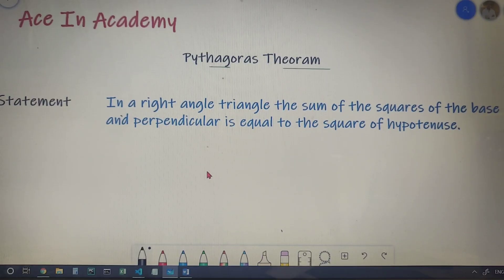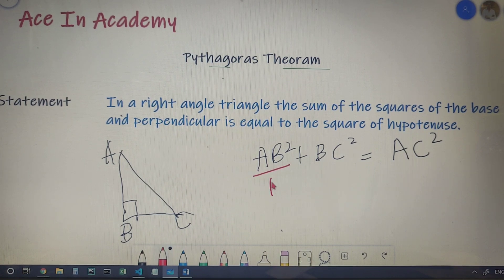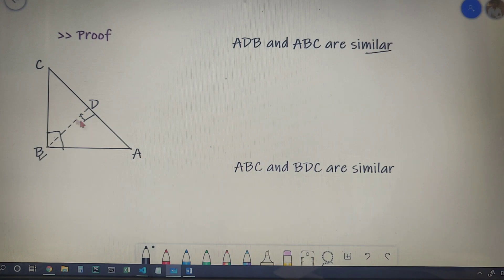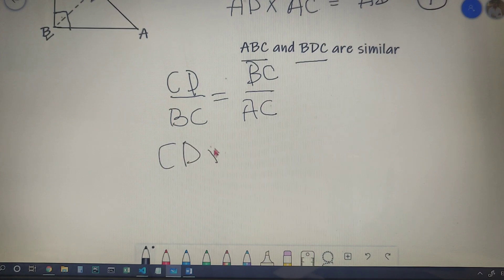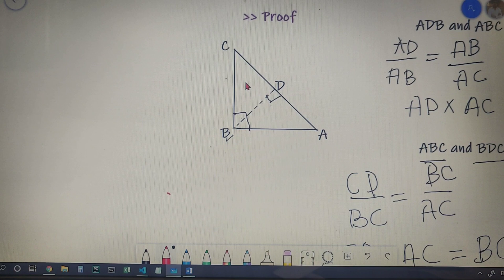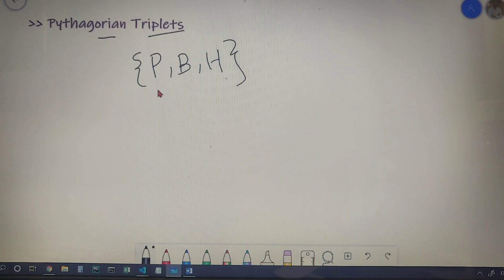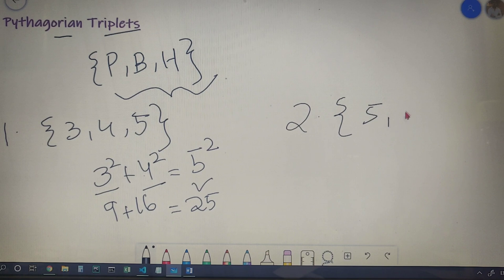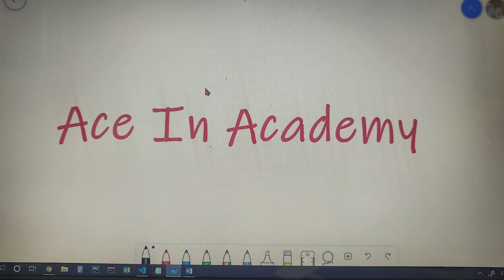Pythagoras Theorem | Proof | Pythagorean Triplets | Full explanation | [ For All Exams ]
This lecture will completely explain to you the topic Pythagoras theorem and you will be able to solve all the problems related to it.

Topics Discussed in the video:

1.  What is the Pythagoras Theorem
2. Proof of  the Pythagoras Theorem
3. Pythagorean Triplets
4. What are similar triangles
5. What is Similarity
6. Applications of Similarity

What is Pythagoras theorem ?

In mathematics, the Pythagorean theorem, or Pythagoras's theorem, is a fundamental relation in Euclidean geometry among the three sides of a right triangle. It states that the area of the square whose side is the hypotenuse is equal to the sum of the areas of the squares on the other two sides.

Take a triangle ABC and AD is perpendicular to BC

We know, △ADB ~ △ABC

Therefore, ADAB=ABAC (corresponding sides of similar triangles)

Or, AB^2 = AD × AC …..……..(1)

Also, △BDC ~△ABC

Therefore, CD X BC=BC X AC (corresponding sides of similar triangles)

Or, BC^2= CD × AC …..(2)

Adding the equations (1) and (2) we get,

AB^2 + BC^2 = AD × AC + CD × AC

AB^2 + BC^2 = AC (AD + CD)

Since, AD + CD = AC

Therefore, AC^2 = AB^2 + BC^2

Hence, the Pythagorean theorem is proved.

What are Pythagorean triplets ?

A Pythagorean triple consists of three positive integers a, b, and c, such that a² + b² = c². Such a triple is commonly written, and a well-known example is. If is a Pythagorean triple, then so is for any positive integer k. A primitive Pythagorean triple is one in which a, b and c are co-prime.